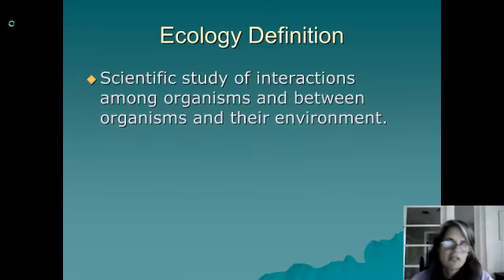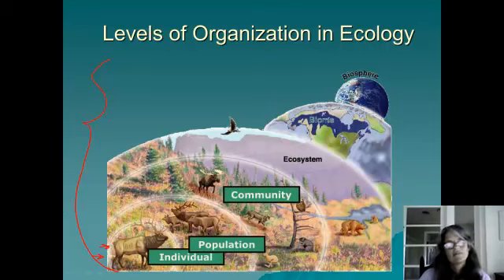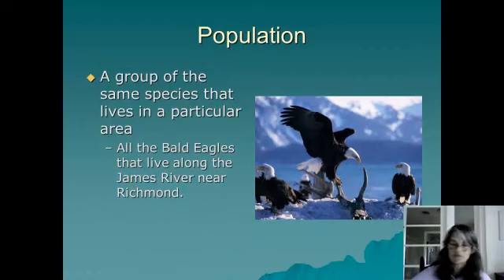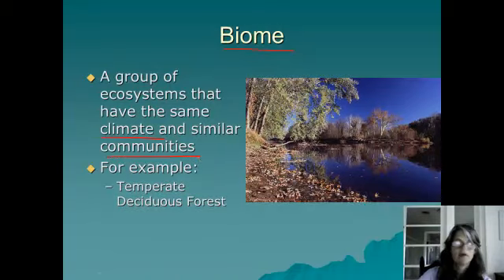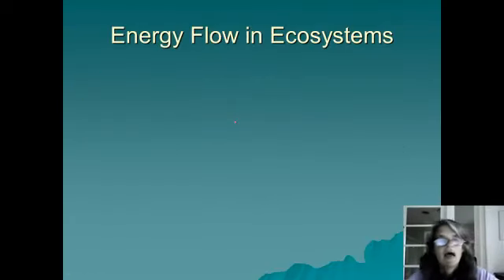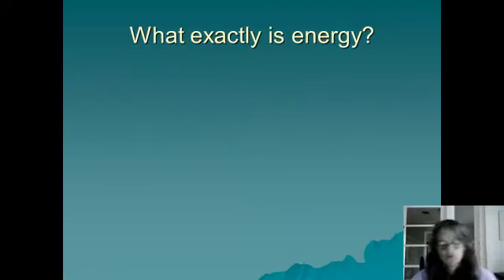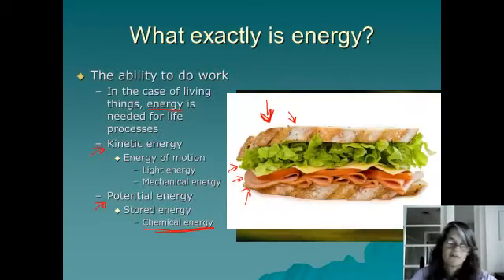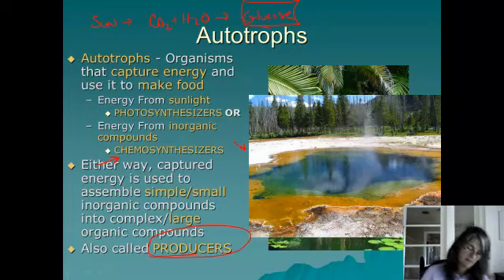honors ecology podcast 1